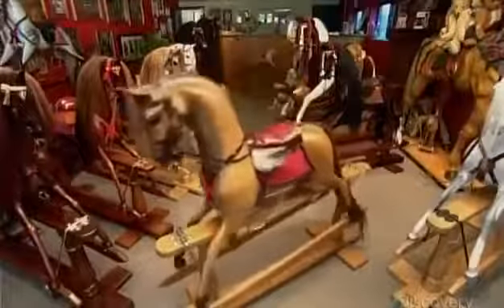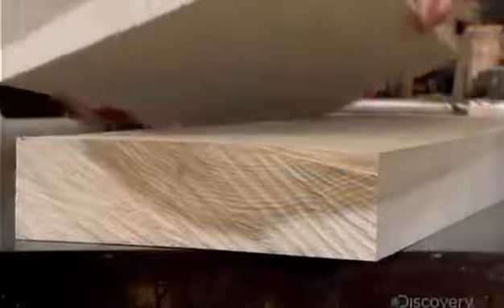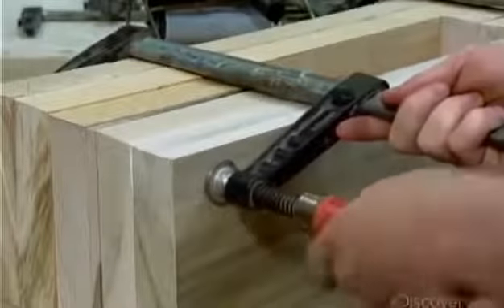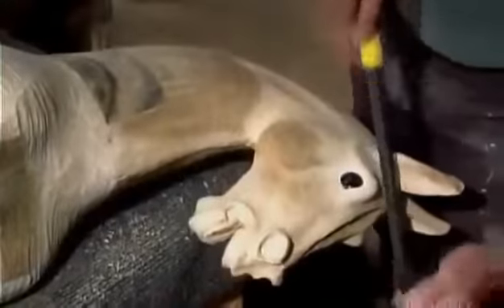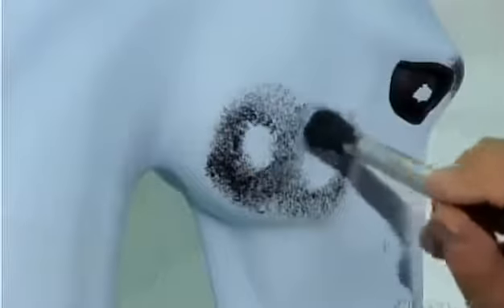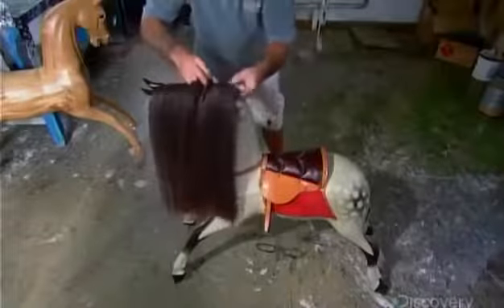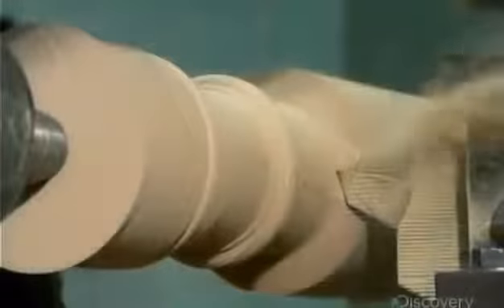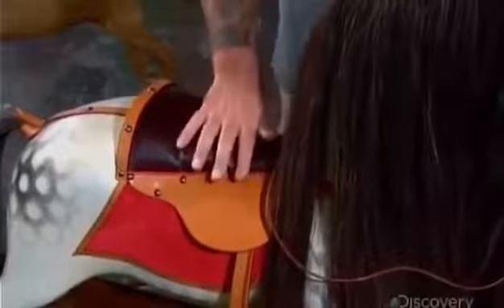How It’s Made Rocking Horses